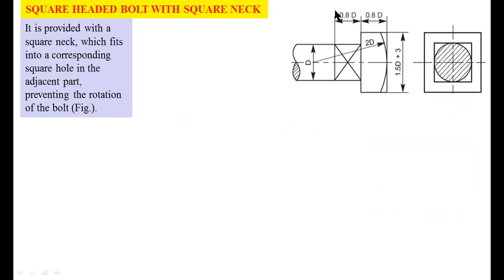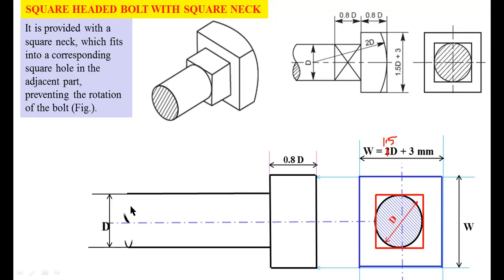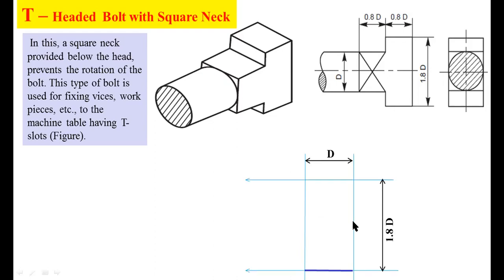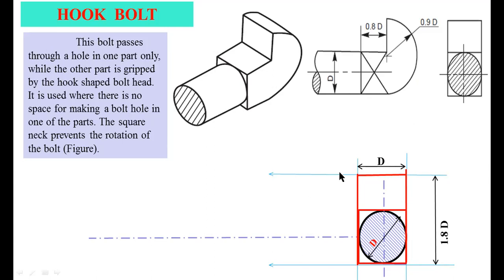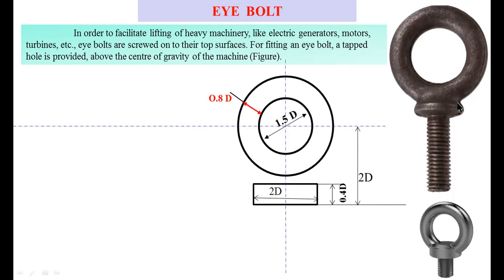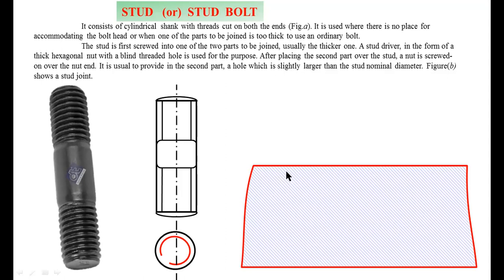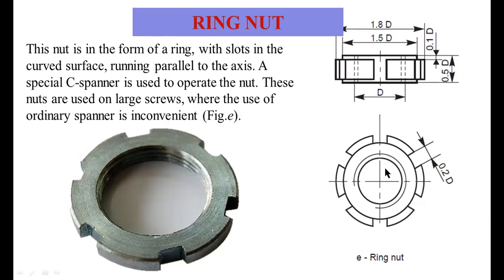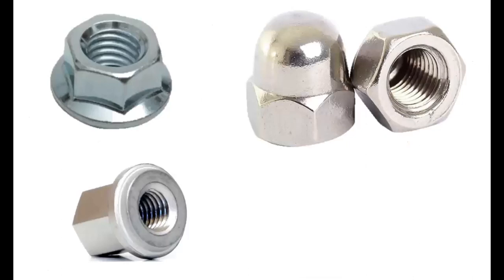Machine Drawing- Lecture-7-SQUARE & HEXAGONAL - Bolt & Nuts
In this video I explained about Machine Drawing- Lecture-7

Topic : other forms of bolts, nuts and screws